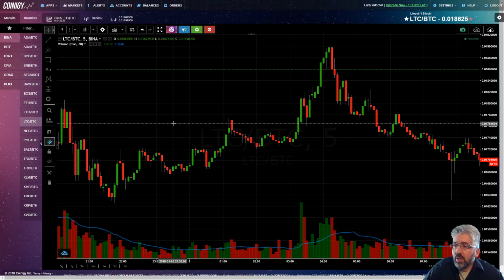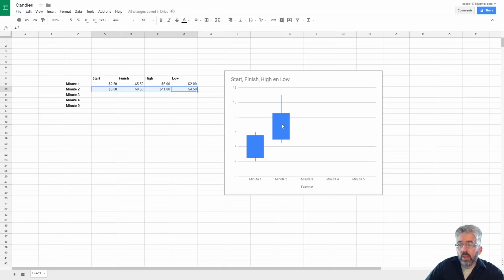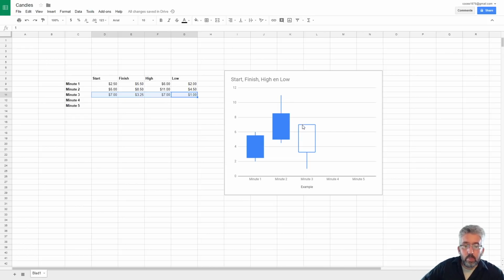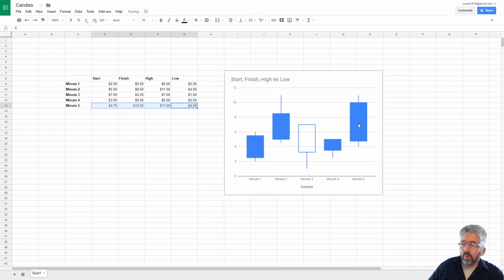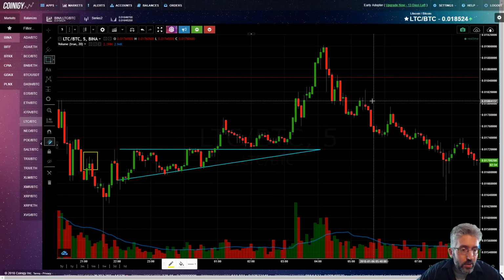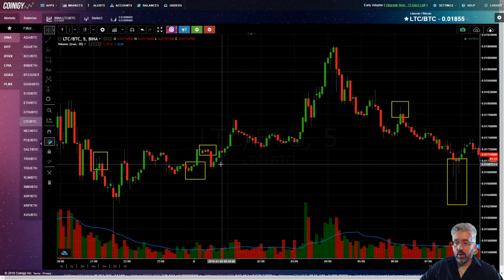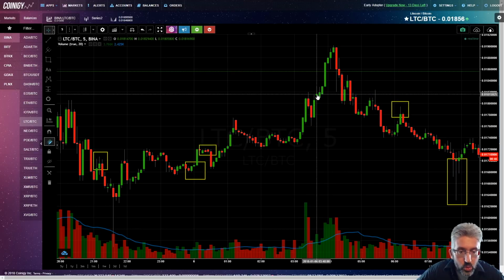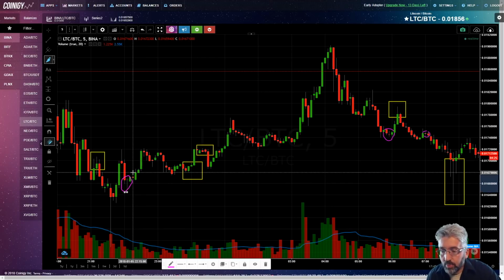Crypto Candlesticks Trading Basics! (How To Use Candle Charts)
Our Analyst Marcus Koster goes into the basics of using Candlesticks when trading Crypto! Thank you all so much for watching.

►CONNECT!
►REFRENCES!